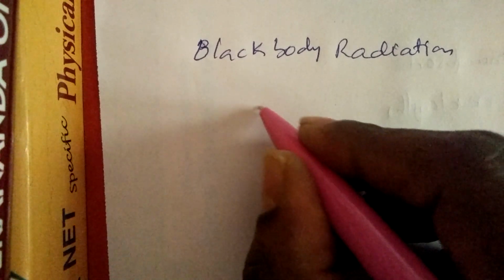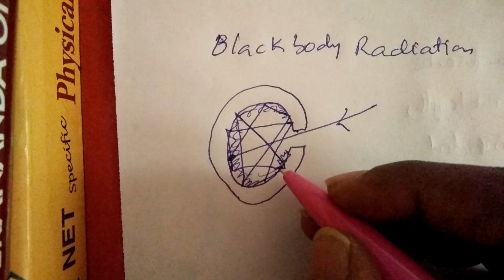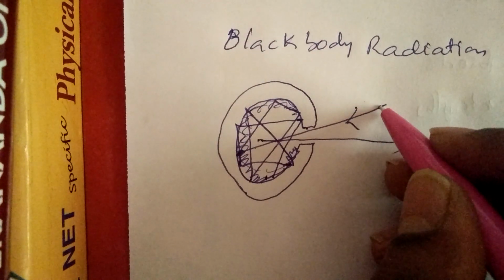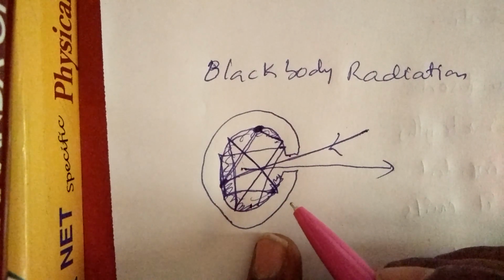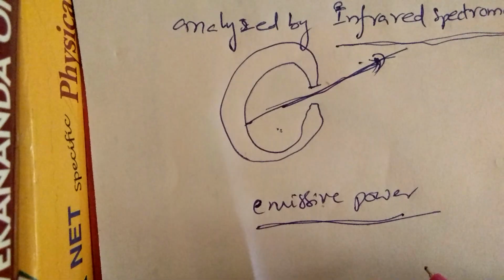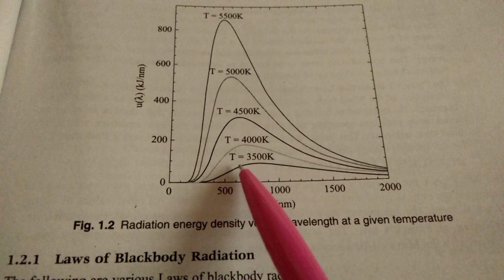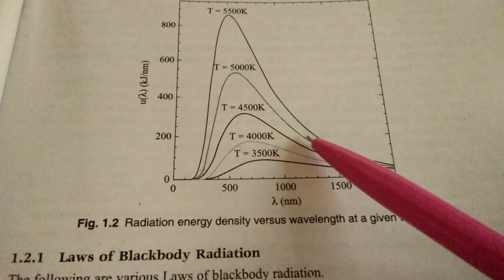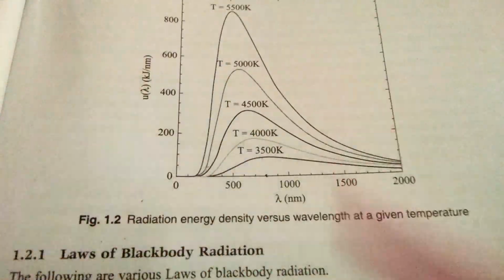Black body radiation